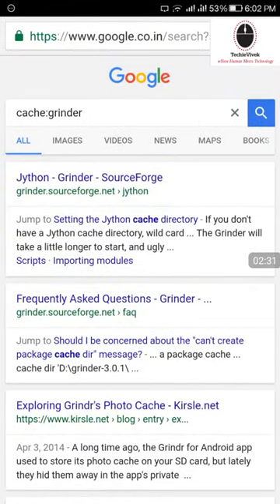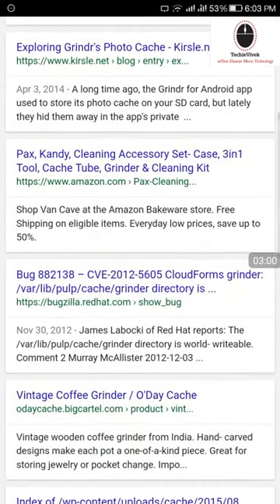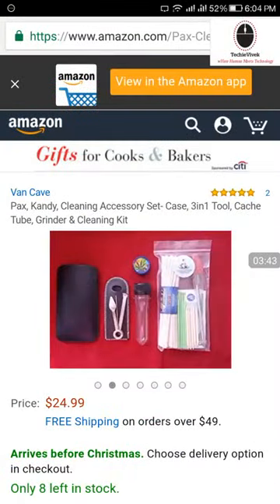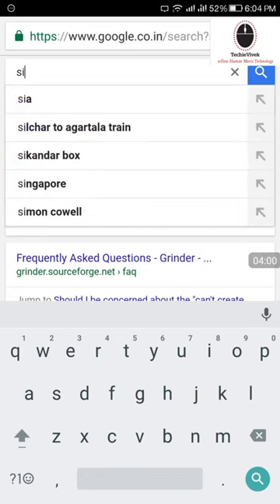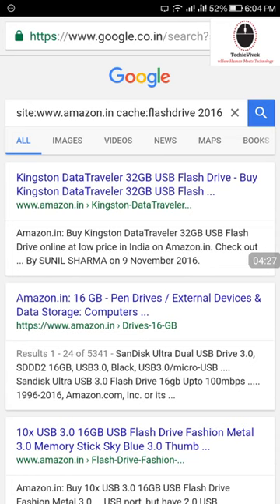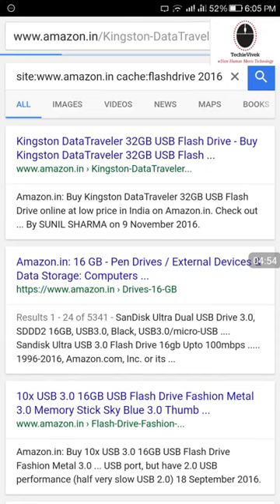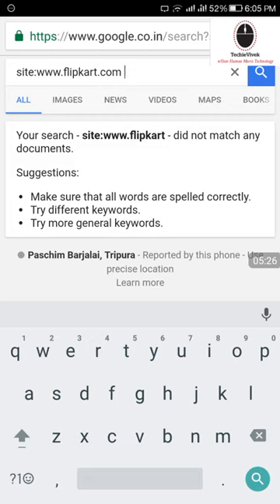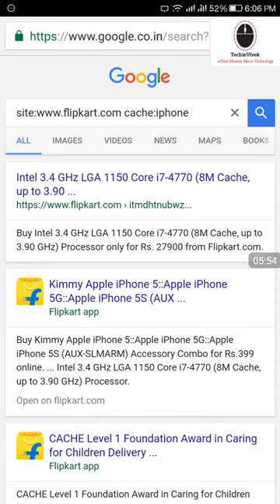how to hack e- commerce websites (part 2)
Hello Friends in this module of google hacking i am going to show you some useful and intresting hacks. i just request you to use at your own risk. if you liked my videos please comment,share and like and you can request me for more tutorials or study materials by commenting down below. happy hacking